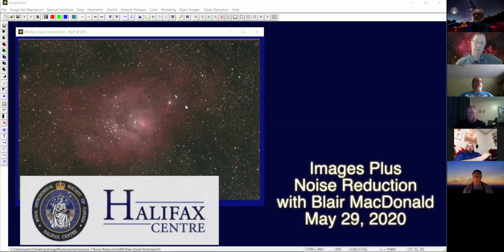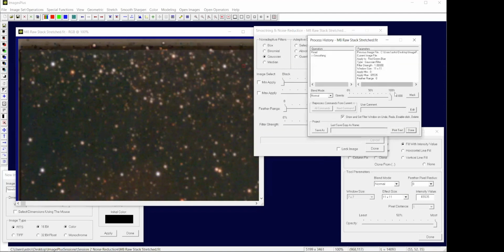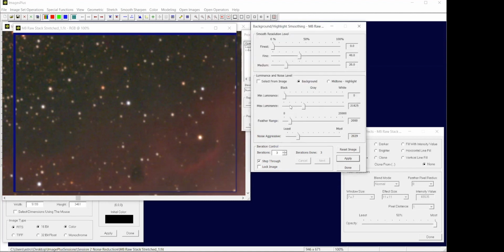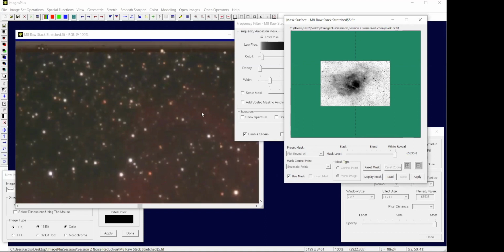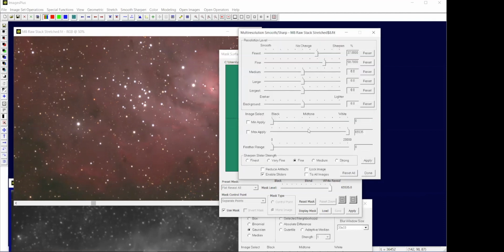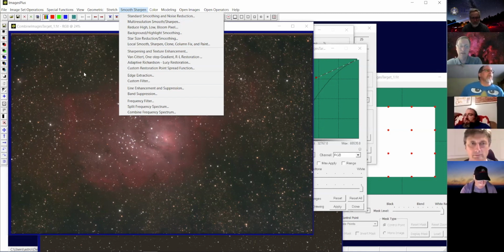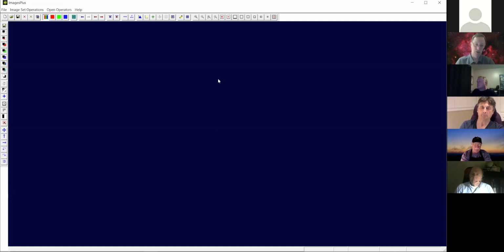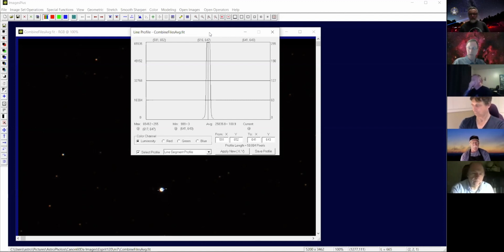2020-05-29 ImagesPlus Noise Reduction by Blair MacDonald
This video shows the Halifax RASC 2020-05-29 Zoom Webinar on ImagesPlus Noise Reduction Provided by Blair MacDonald.